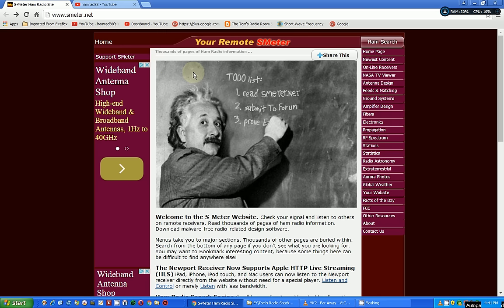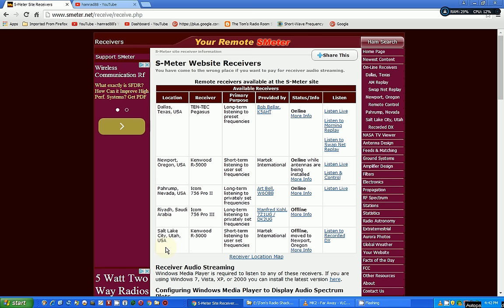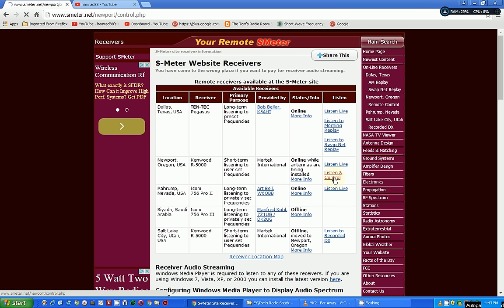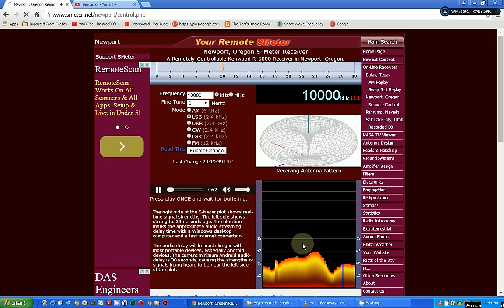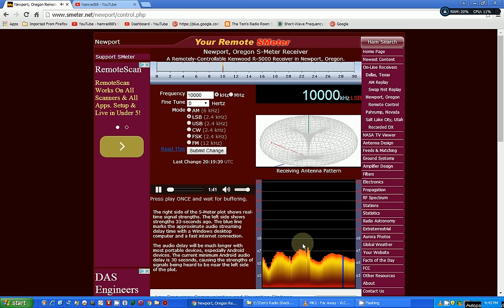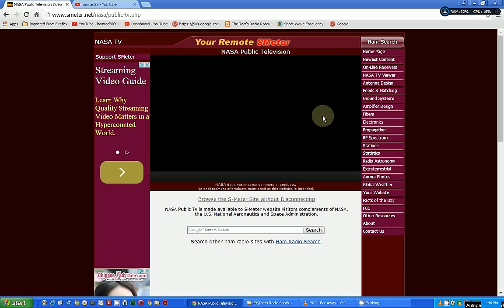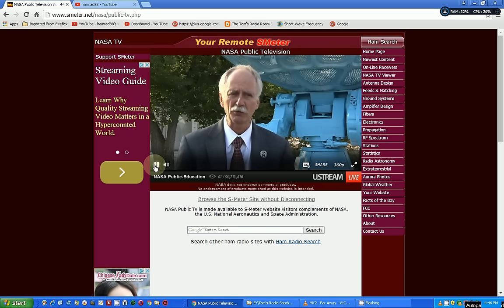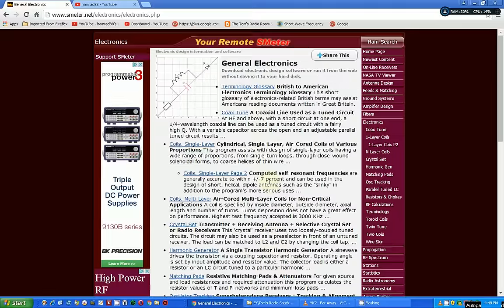TRRS #0914 - Another Good Shortwave Website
I found this website on shortwave and ham radio last week and thought I would share it.  Take a few minutes and check it out at:

smeter.net